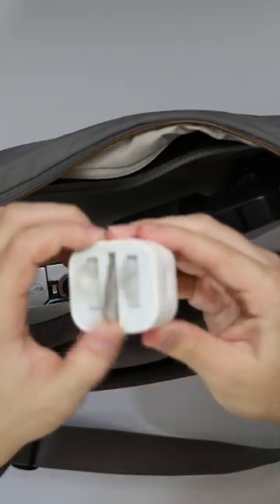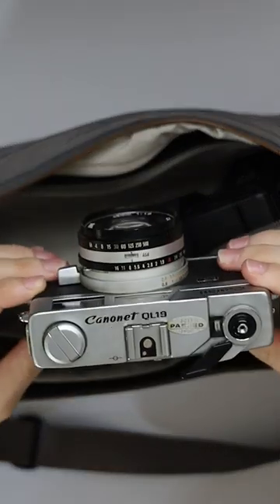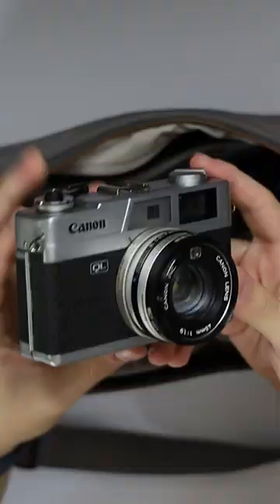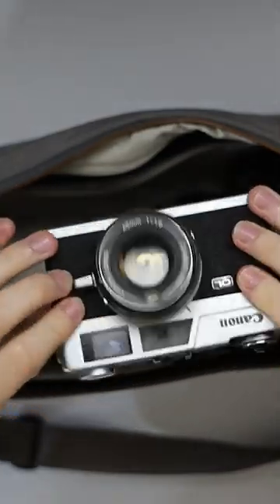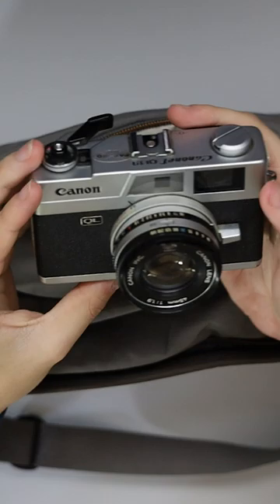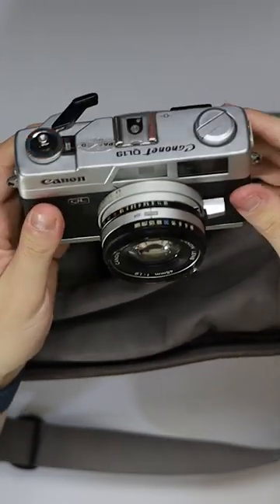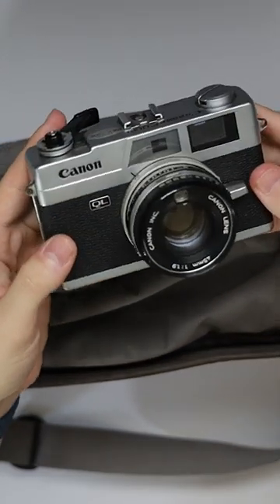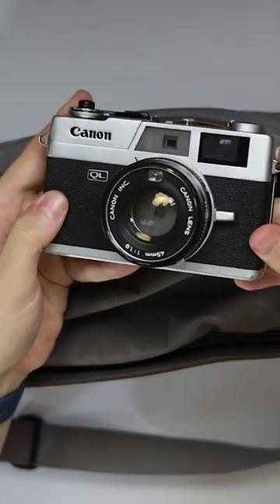Minimal Tech Travel Carry: Canon Film Camera